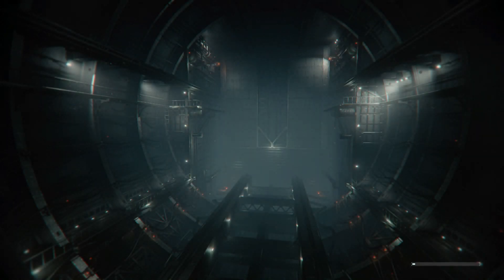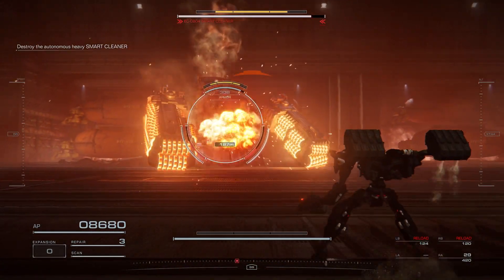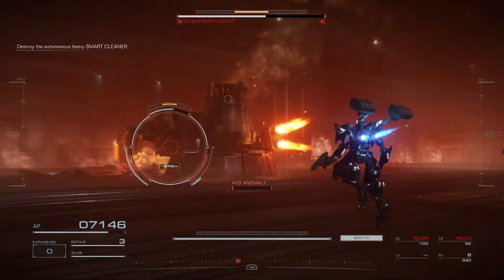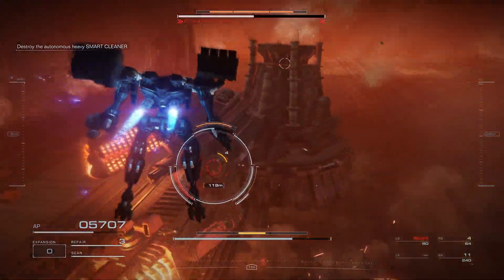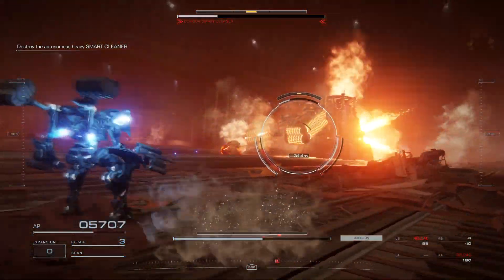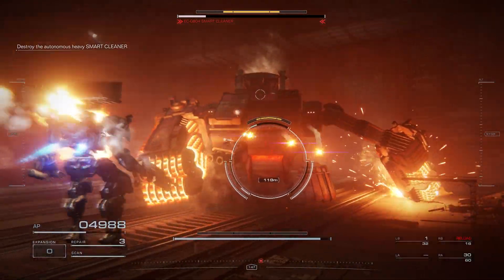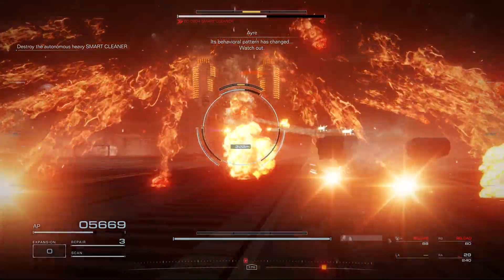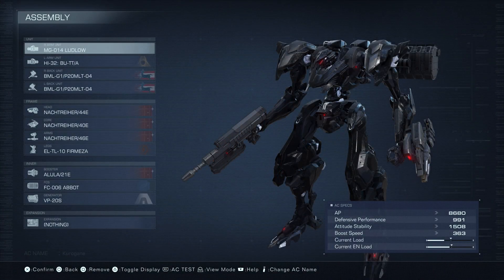Armored Core 6 - How to Beat - The Smart Cleaner BOSS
Armored Core VI FIRES OF RUBICON (Armored Core 6)
Boss - Smart Cleaner
Mission - Infiltrate Grid 086 (CH 2)
Build - Lightweight / Agile
How to Beat
PS5